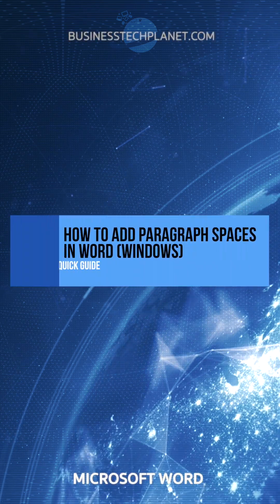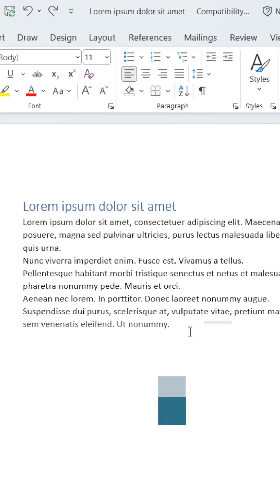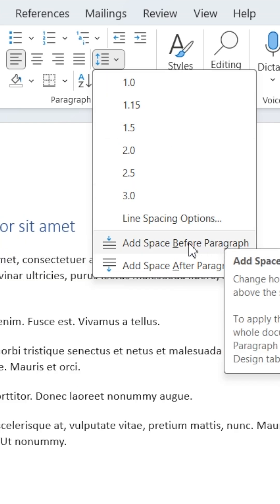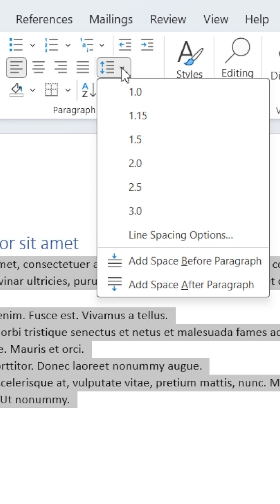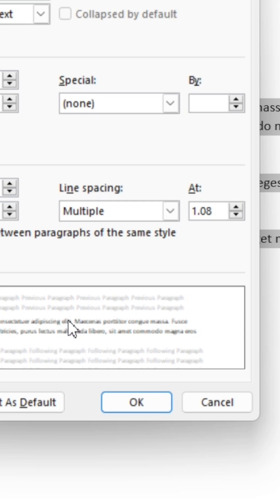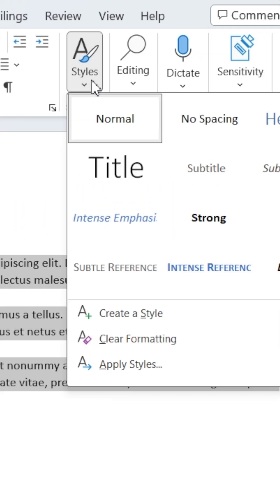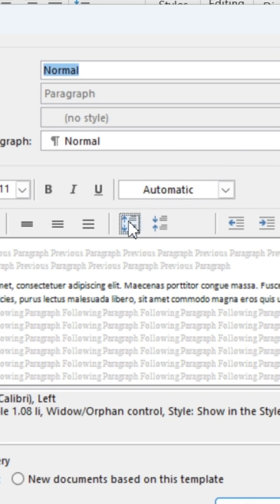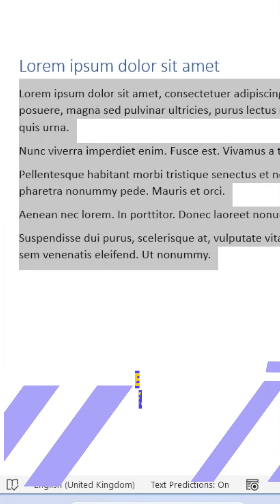How to add spaces to Paragraphs in Microsoft Word (Windows)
In this video, we'll show you how to add spacing to paragraphs in Microsoft Word.